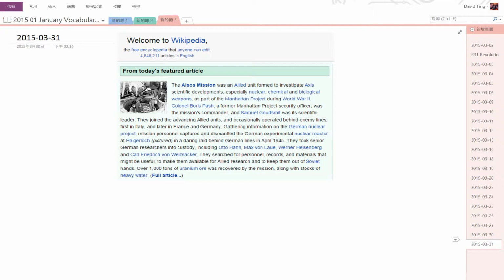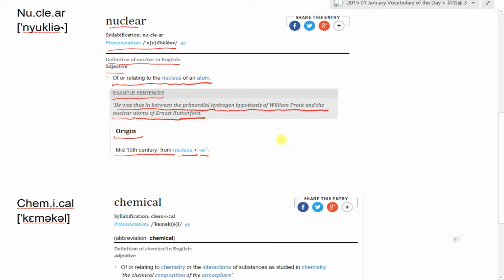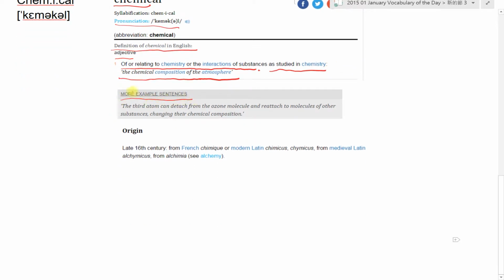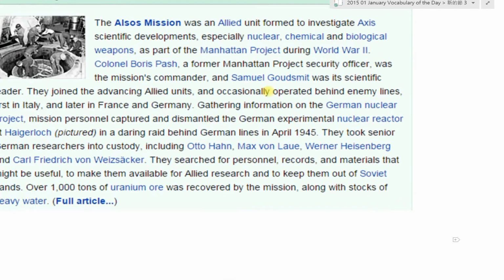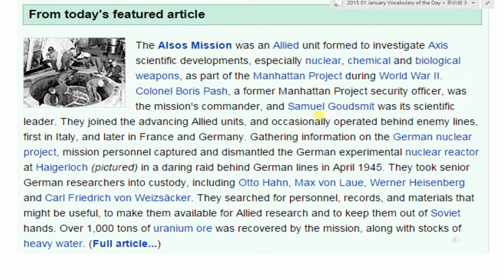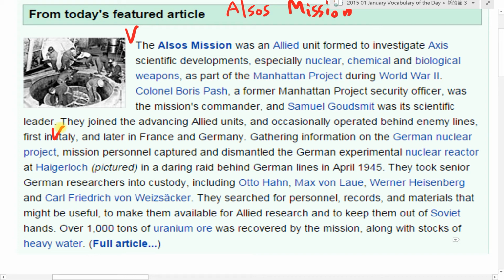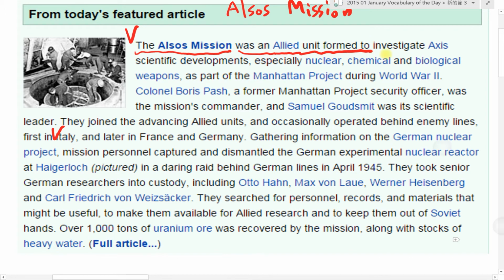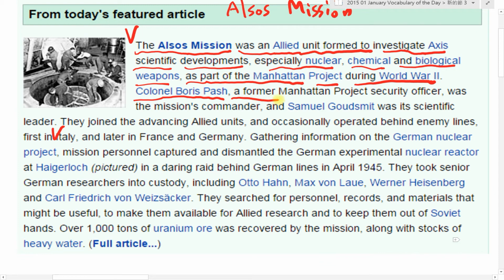Spelling Bee : Nuclear Chemical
Spelling Bee 比賽規則 : 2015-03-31 今天介紹的單字是 , Nuclear Chemical ，同學、朋友們，你知道該怎麼查字典中的發音方式嗎? 該怎麼判斷該如何發音，查字典有什麼訣竅嗎? 讓 丁宗同 老師教你該如何使用字典中的發音規則，如: 音節、音標、自然發音、字根規則來記住單字 ~!